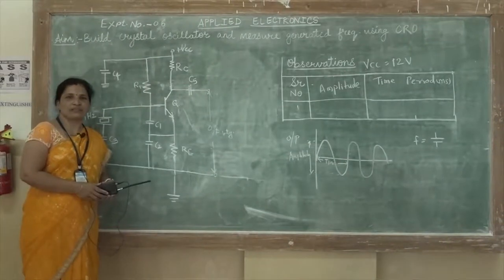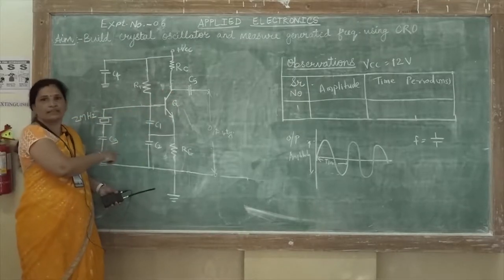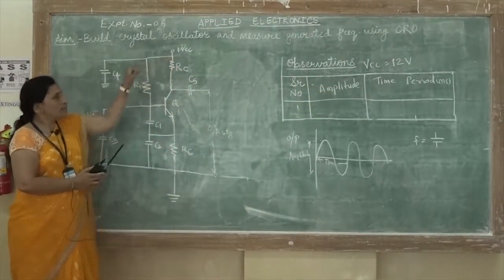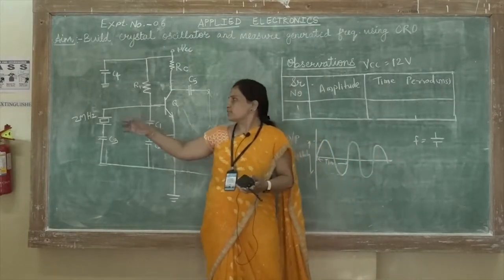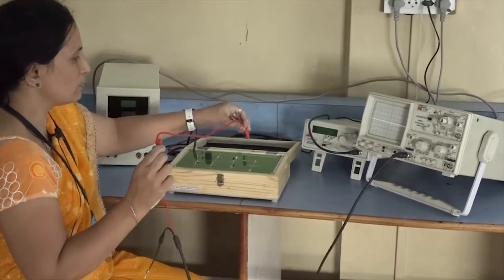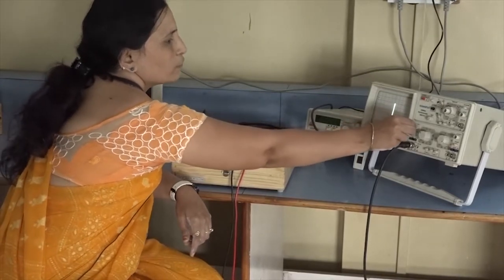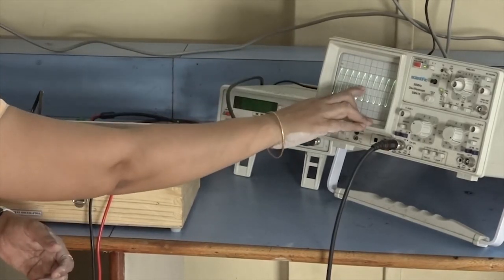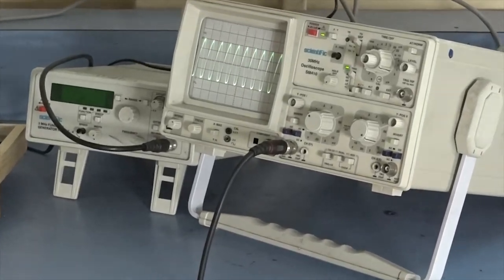Build Crystal Oscillator and measure generated frequency using CRO